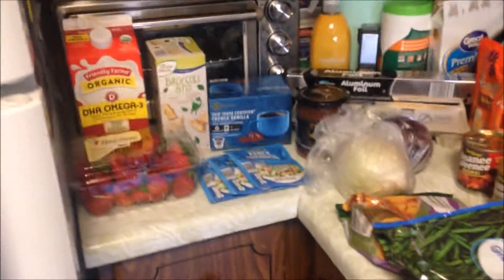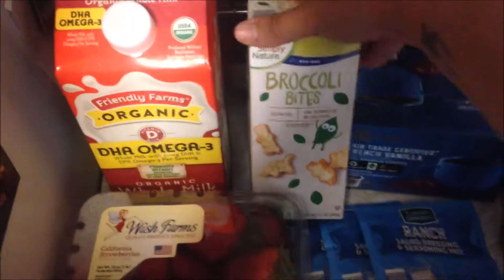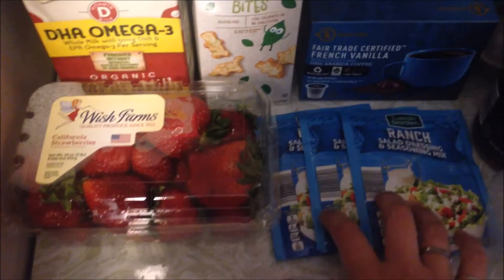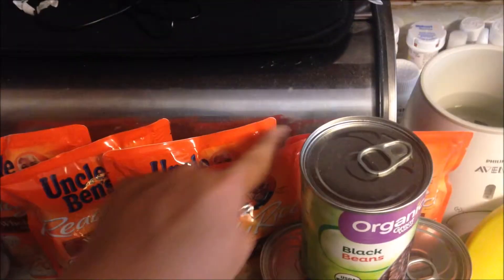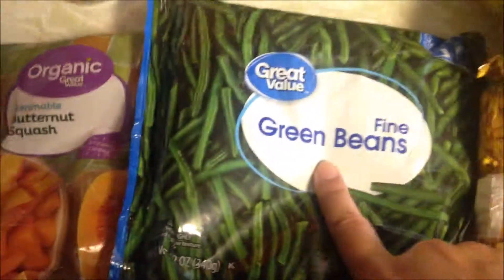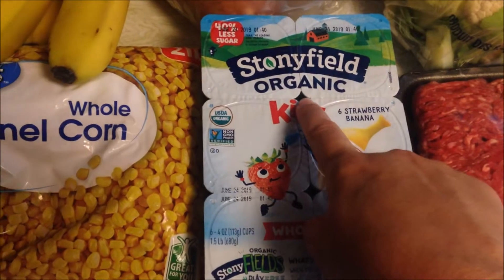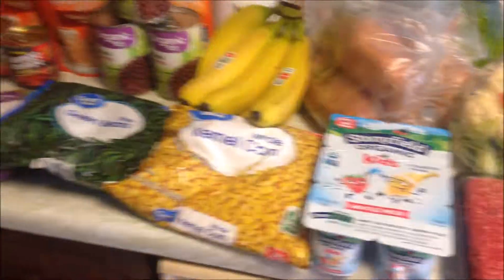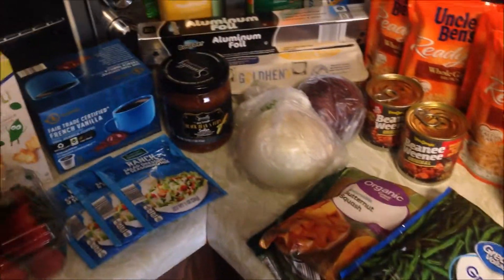| WHATS IN MY BUGGY?! | GROCERY HAUL | WALMART & ALDI |